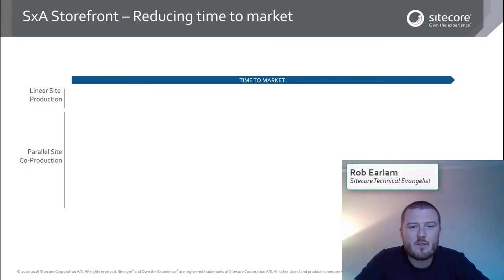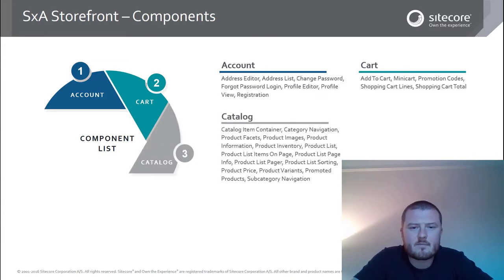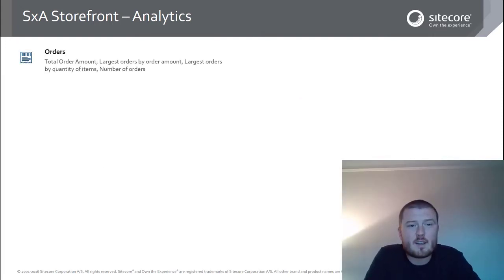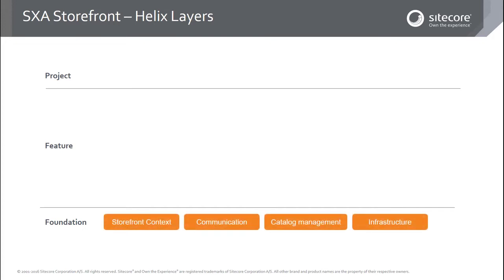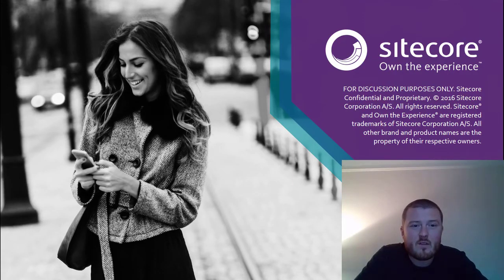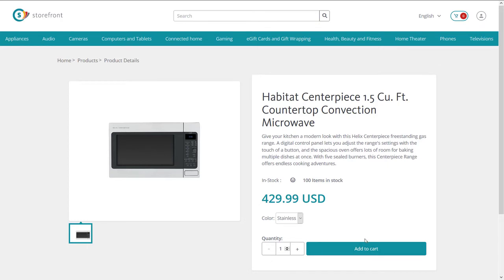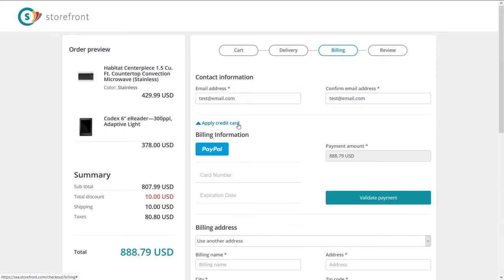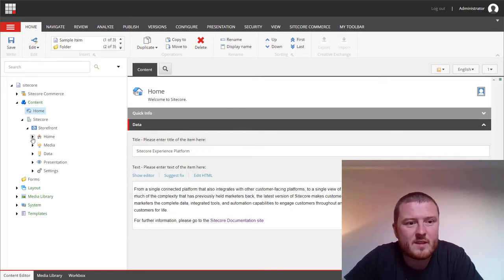Virtual Developer Day 2018 - SXA Storefront - Rob Earlam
Rob Earlam (@RobEarlam) shows you how to build out Commerce sites using Sitecore SXA Storefront in this session from the February 2018 Virtual Developer Day.